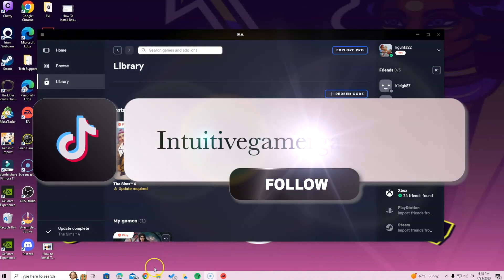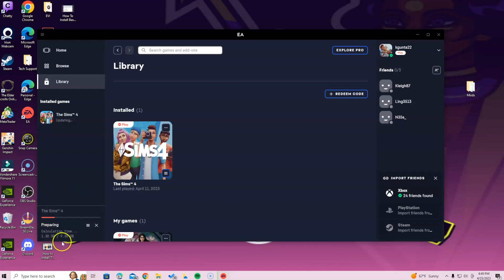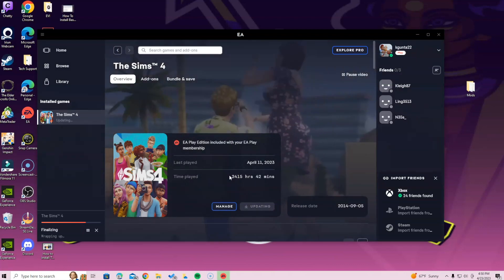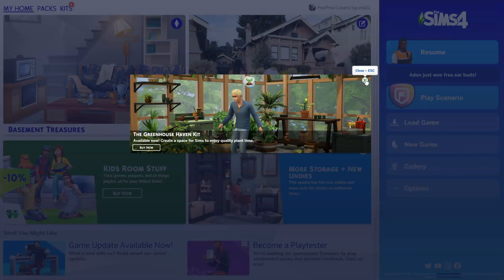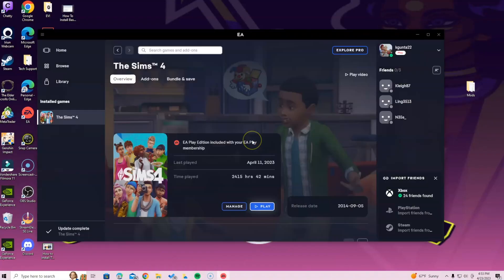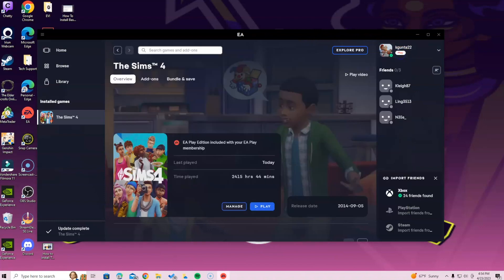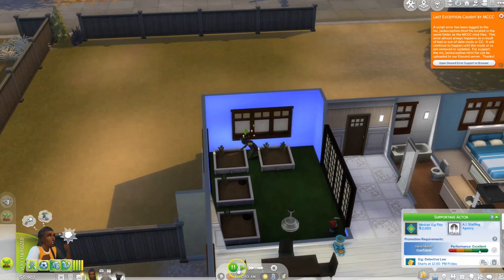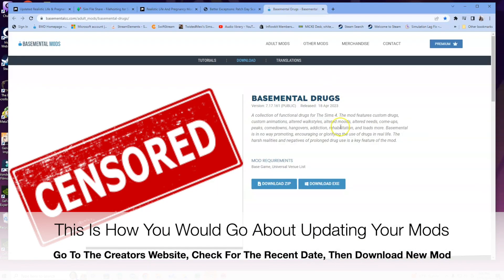How To Update The EA App Or Sims 4 Game For Mods | 2023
Hi Simmers!
This was highly requested video I am glad I can go over how to install and or update the EA app along with the sims 4 game when you have mods! Let me know if this helps sending love and light your way!